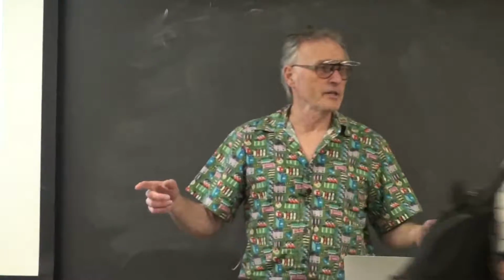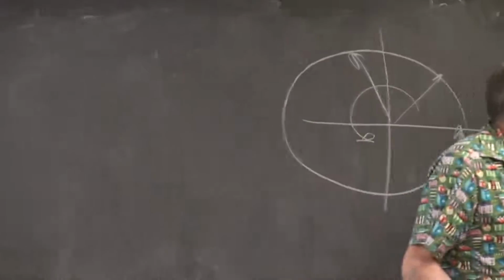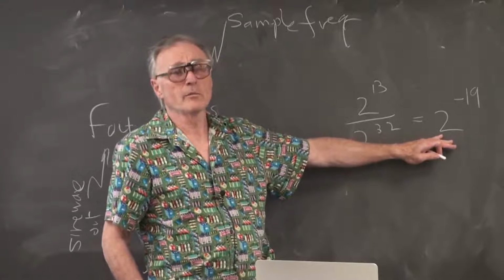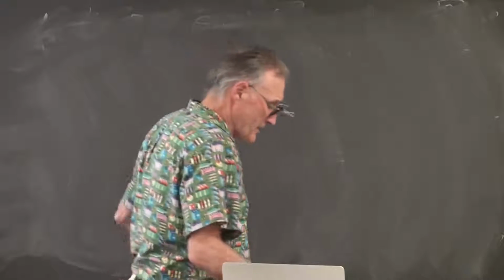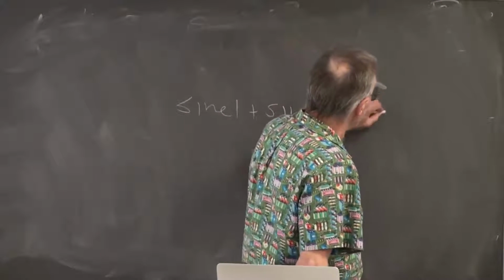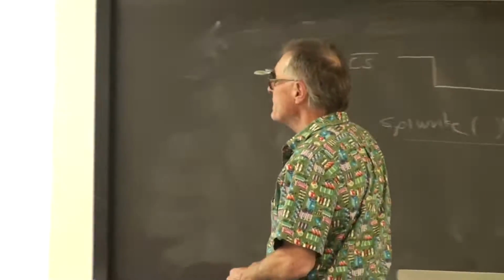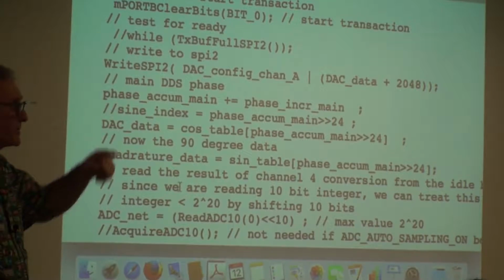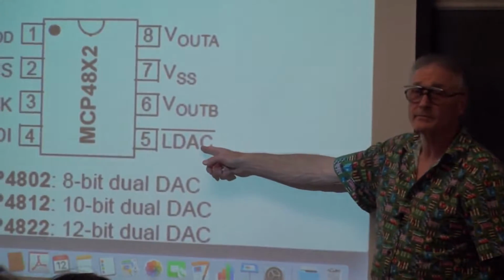#8 DDS -- SPI -- DAC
2:23 lab 2 using the DAC
6:40 direct digital synthesis
28:00 DDS example -- transfer function
31:00 SPI control lines and the  DAC